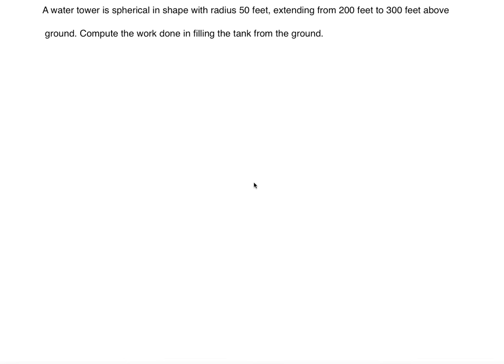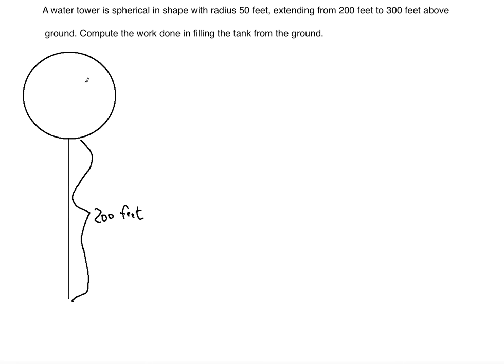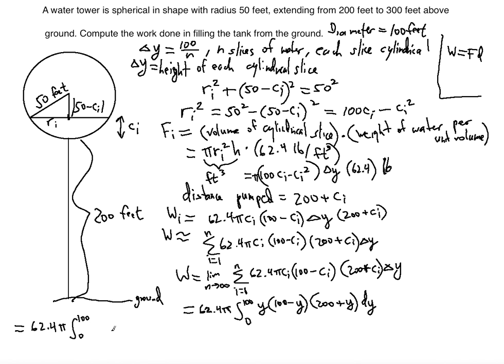⚗️Work Done Filling SPHERICAL Tank problem ! ! ! ! !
In this video you will learn how to find the Work done Filling Spherical Tank with Water by understanding the concept and components of Force required to move each Slice of Water and vertical distance that each Slice will be pumped.

A water tower is spherical in shape with radius 50 feet, extending from 200 feet to 300 feet above ground. Compute the work done in filling the tank from the ground.